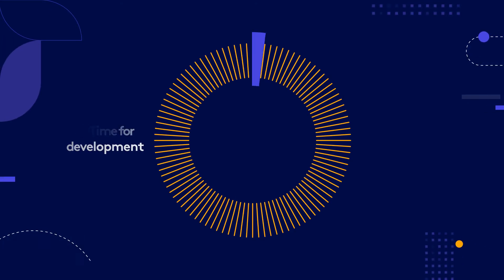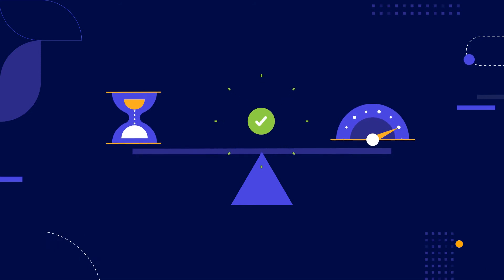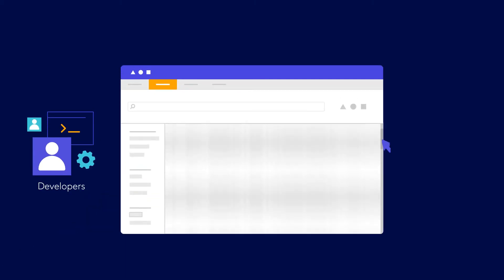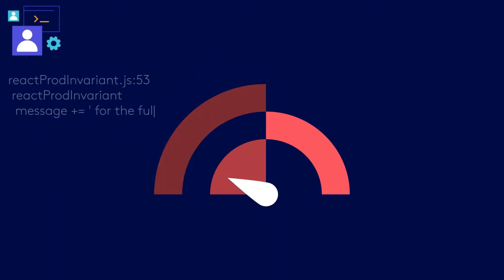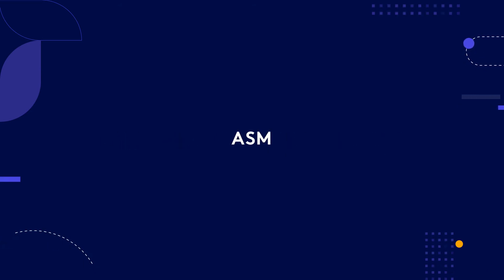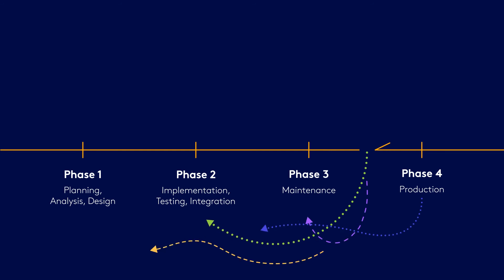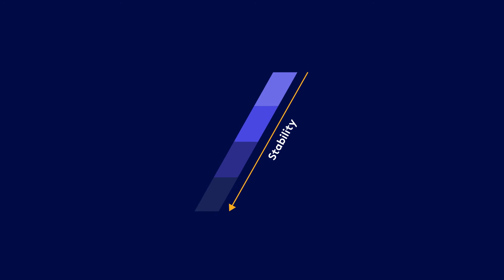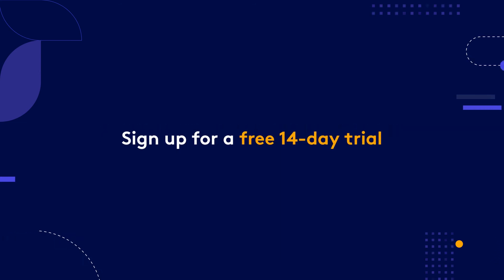Application Stability Management: The Data-Driven Layer of the SDLC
See how Application Stability Management (ASM) drives developer productivity and smooths the user experience. Developers and Product teams benefit from the customer-centric approach of ASM, which spans the pre-production phases of the software development life cycle (SDLC) and into production. Prioritize errors (not all bugs are worth fixing), manage releases, and save time and money.